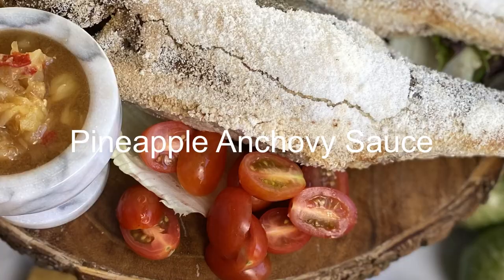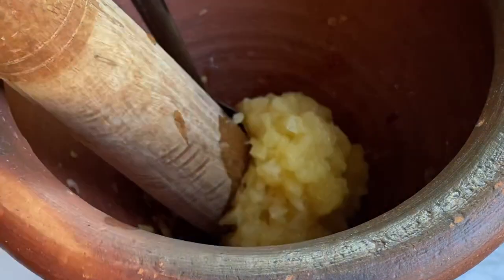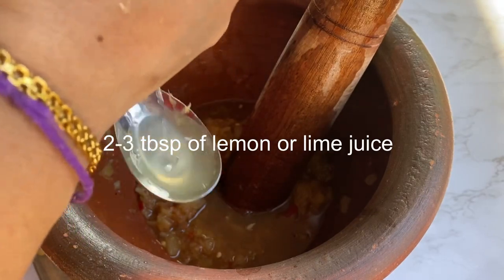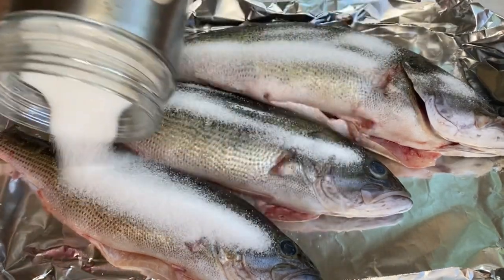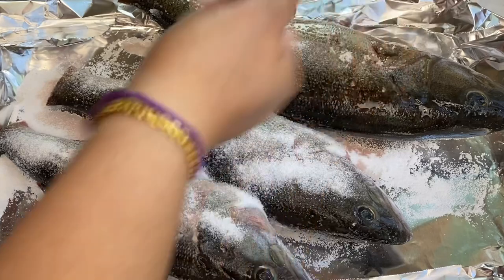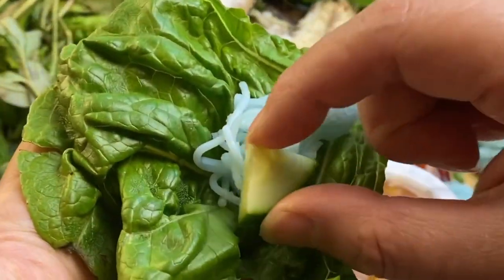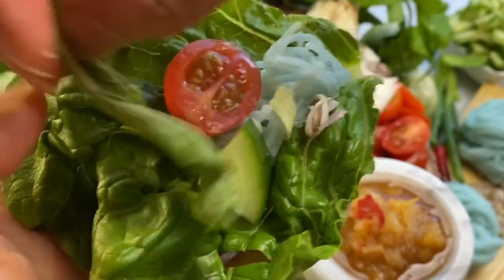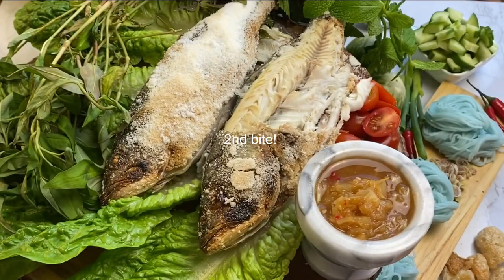How to make Pineapple Anchovy Sauce and Salt Baked Fish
You can make this sauce in a blender or food processor.  Today I’m pounding it out in a mortar and pestle (aka kok and sak in Laotian).

You can sub the anchovy sauce with your favorite brand or any brand.

Pro tip: when using a fresh pineapple, choose one with medium firmness that way it will be tart and a little sweet.  The texture of the pineapple will have a little bite to it.